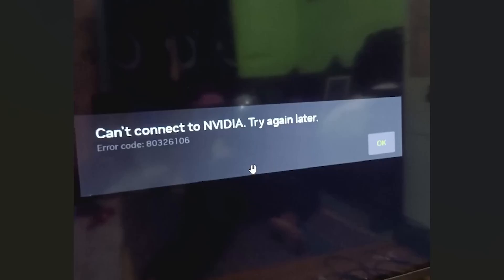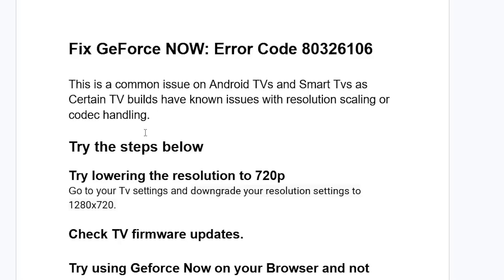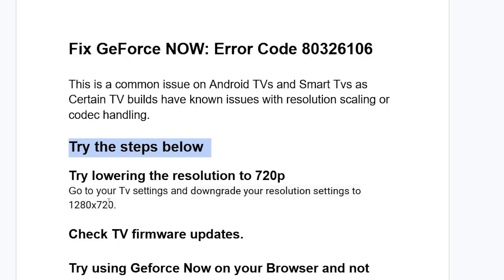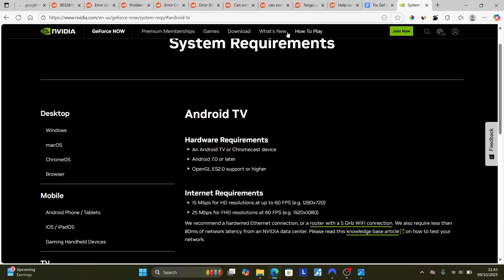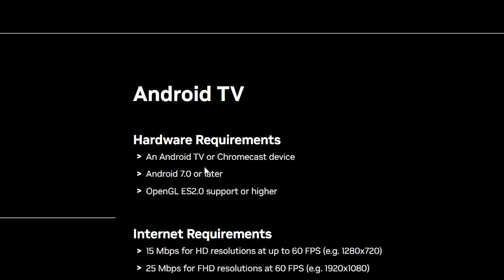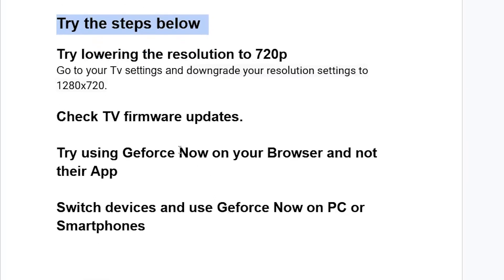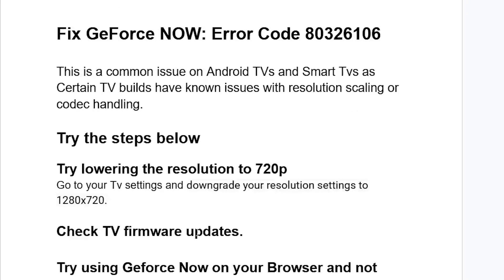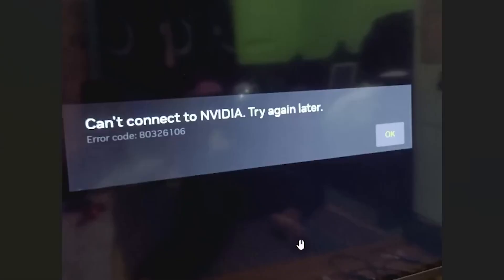Fix GeForce NOW Error Code: 80326106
GeForce NOW Error Code: 80326106 - Can't connect to NVIDIA. Try again later

This is a common issue on Android TVs and Smart Tvs as Certain TV builds have known issues with resolution scaling or codec handling.

Try the steps below

Try lowering the resolution to 720p
Go to your Tv settings and downgrade your resolution settings to 1280x720.

Check TV firmware updates.

Try using Geforce Now on your Browser and not their App

Switch devices and use Geforce Now on PC or Smartphones